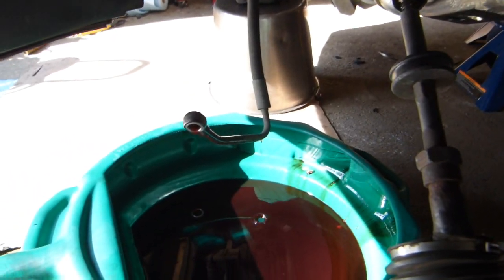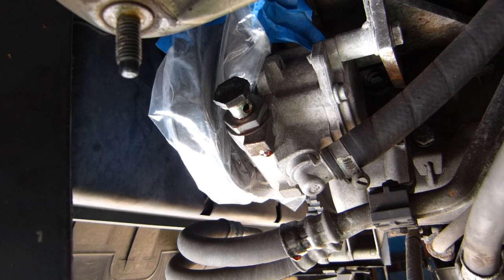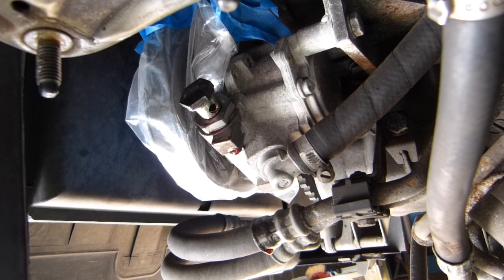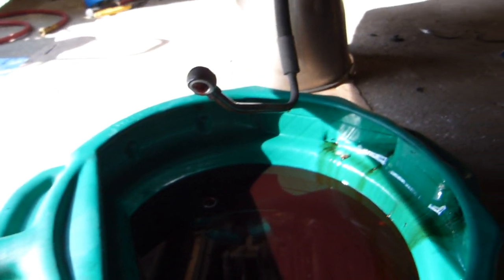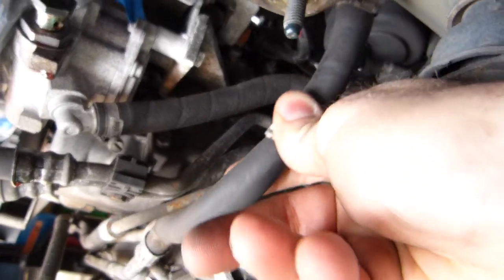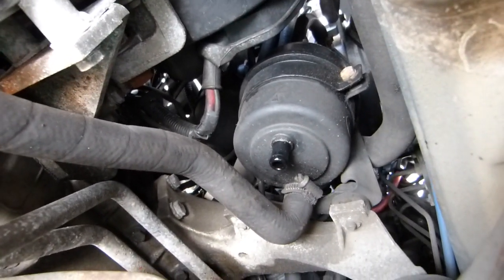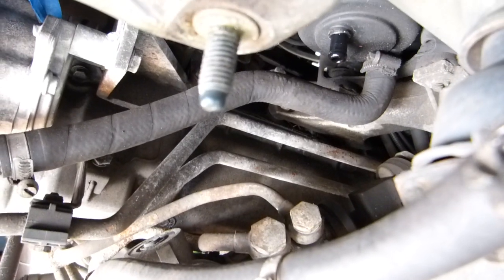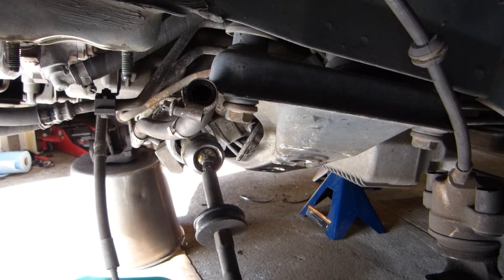Draining power steering system for rack removal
Showing how I drained the power steering system in prep for removing the steering rack from the subframe.